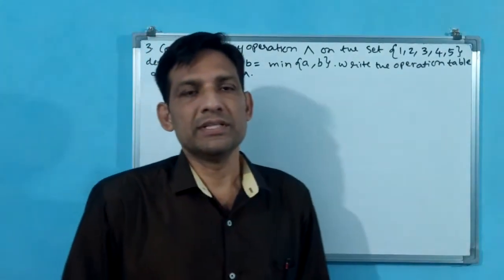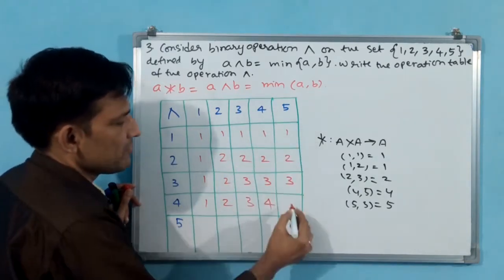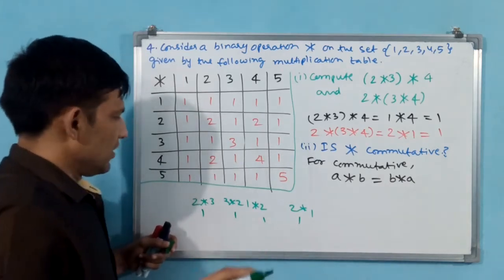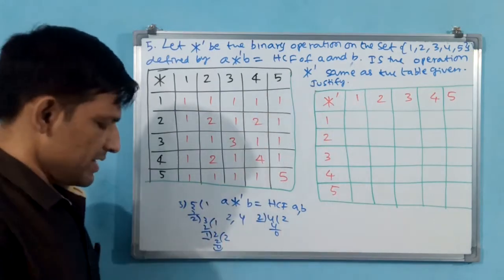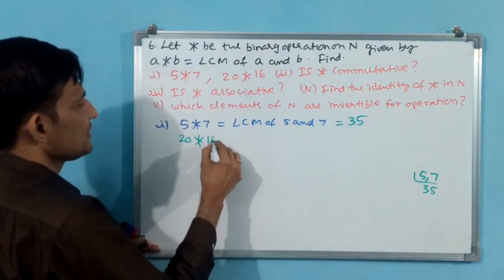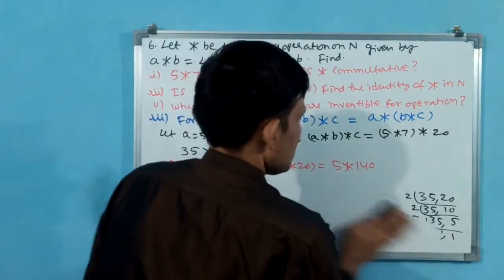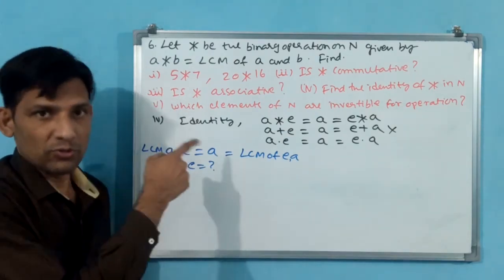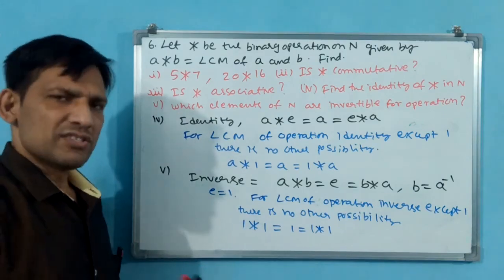RELATIONS AND FUNCTIONS NCERT XII Part 1 4C English